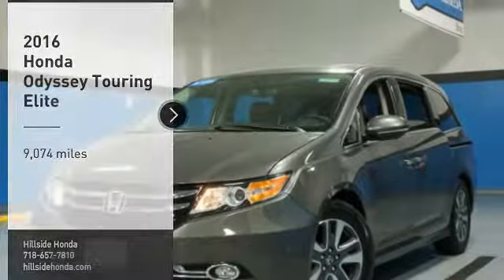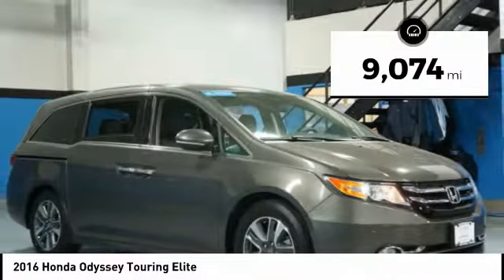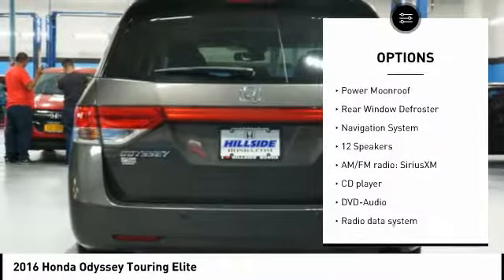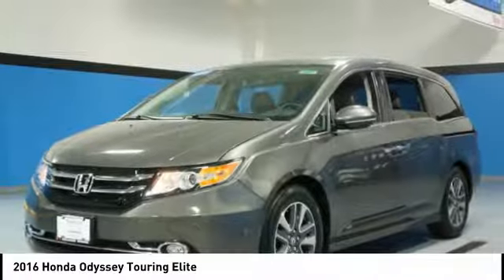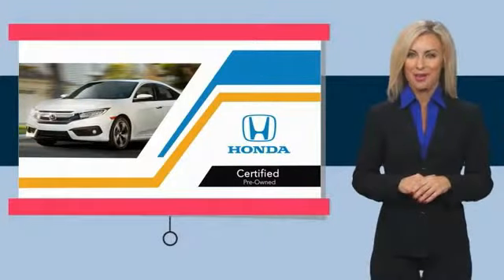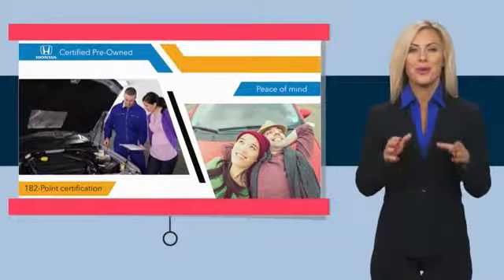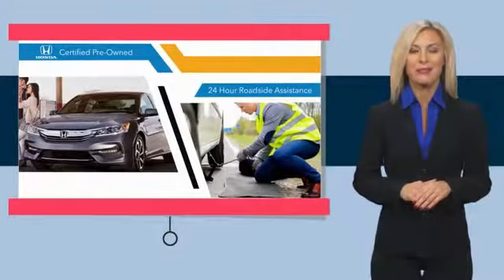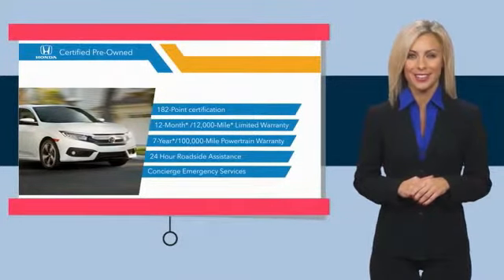2016 Honda Odyssey Jamaica NY U259056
2016 Honda Odyssey Touring Elite

Hillside Honda
144-19 Hillside Avenue

Recent Arrival! NO HIDDEN DEALER FEES, NO FINANCING REQUIREMENTS, Hillside Honda To Go means you pay EXACTLY what you see! *HondaTrue Factory Certified with Warranty* Spotless! Best Conditioned Vehicles in the Market! Our aggressive NO FEE, market based pricing takes all the headache out of shopping! CARFAX One-Owner.NAVIGATION, V6, Leather Seating, 3rd Row Seating, Passed 182 Point Inspection, New Brakes, Recent Oil Service, White Glove Detailed, Navigation System.***INTERNET SPECIAL - MUST PRESENT AD AT TIME OF SALE. EXCLUDES ALL PRIOR OFFERS*** All Honda Certified Pre-Owned vehicles include: . 182 Point Inspection . 84 Month/100,000-mile (whichever comes first) Powertrain Limited Warranty from the vehicle's original in-service date . 12 months/12,000 miles (whichever comes first) non-powertrain warranty from the original warranty expiration date or from the Honda Certified purchase date. Warranty Deductible : $0 . Trip interruption protection . Vehicle History Report . Warranty is transferable . Roadside Assistance with Honda Care purchase . XM Satellite Radio 3 trial months of service All efforts are made to ensure each vehicle displayed is IN STOCK as well as AVAILABLE. Hillside Honda is not responsible for typographical errors.Awards: * 2016 KBB.com Best Buy Awards Winner Minivan * 2016 KBB.com 16 Best Family Cars Minivan * 2016 KBB.com Brand Image Awards2016 Kelley Blue Book Brand Image Awards are based on the Brand Watch(tm) study from Kelley Blue Book Market Intelligence. Award calculated among non-luxury shoppers.  Kelley Blue Book is a registered trademark of Kelley Blue Book Co., Inc.